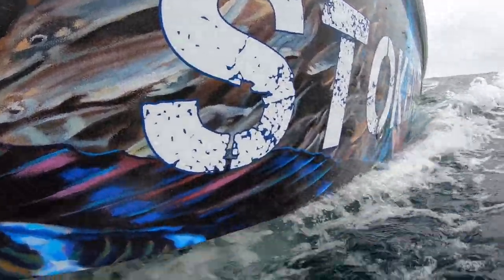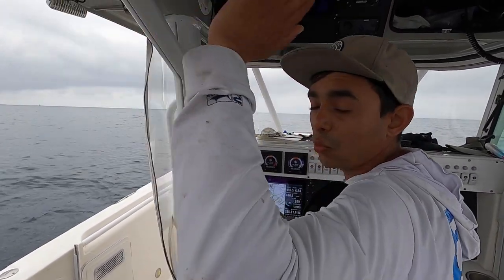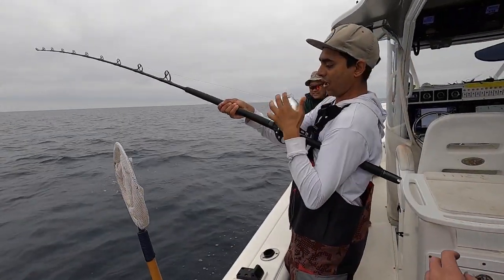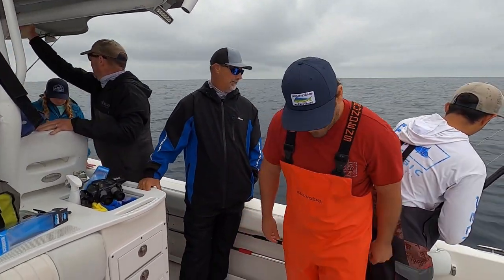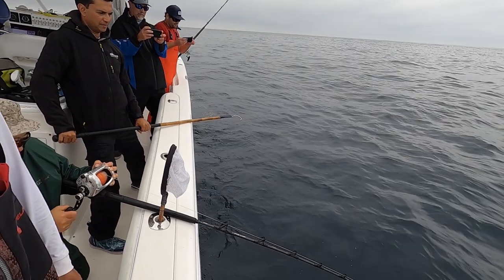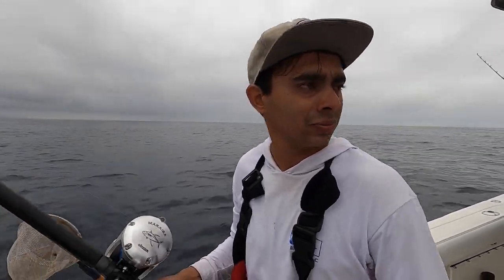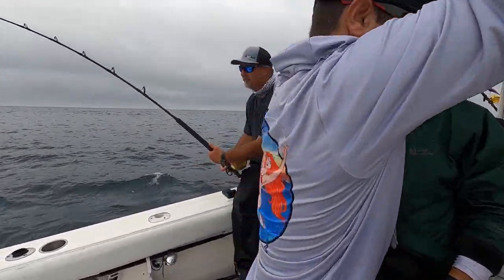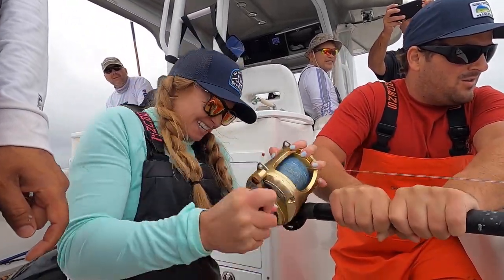The Best Southern California Bluefin Tuna Fishing We've Seen All Year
►Today on Stoked On Fishing, we head offshore on the Stoked On Fishing Charters 35-foot Everglades with an All-Star crew searching for bluefin tuna. We take out Okuma Fishing Tackles President Doug and John, head of product development. We also have on board Colin and his wife, Amanda from Grundens, and our friend Toby from Mag Bay Lures and Mag Bay Resort down in Baja, Mexico. This trip was absolutely nuts, with the best Blue Fin Tuna fishing we have seen in Sothern California all year. STOKED ON SoCal Bluefin 🤙

In this episode, Captain Andrew Pereira from Stoked On Fishing Charters explains the proper way to fish the "Madmac" and the "Spreader Bar," two without scaring the fish away, a popular tactic in Sothern Californian Bluefin fishing. He also explains the fishing technique of rail riding and how to use the Makaira Rapod Crank to save time and get you back to the tuna foamers faster.

If you want to book a fishing trip of a lifetime on this boat, check out Stoked on Fishing Charters
We are located out of Huntington Beach, California.

The gear we were using on this trip was all made

We used the Makira 50 wide and PCH 741 XXXH